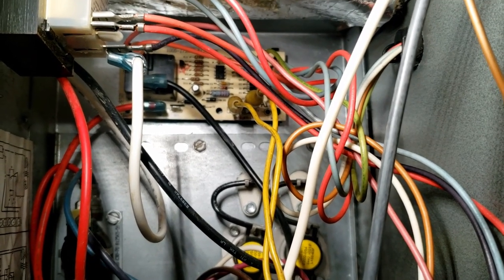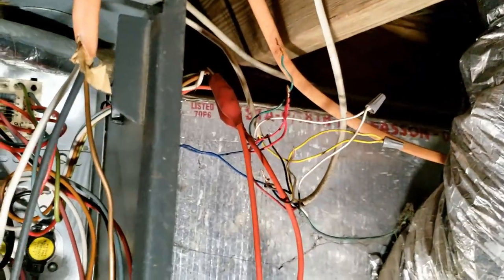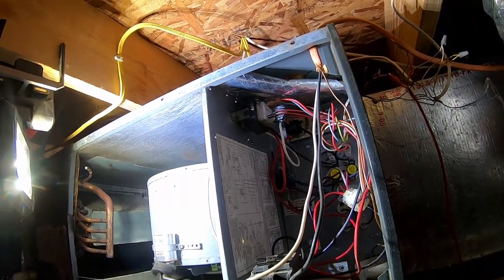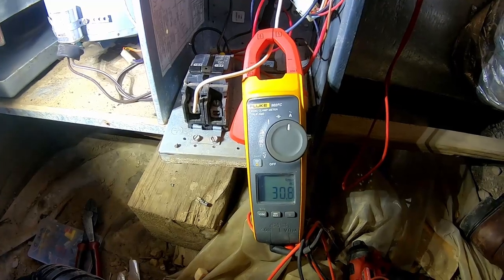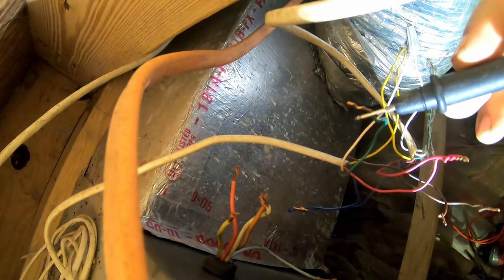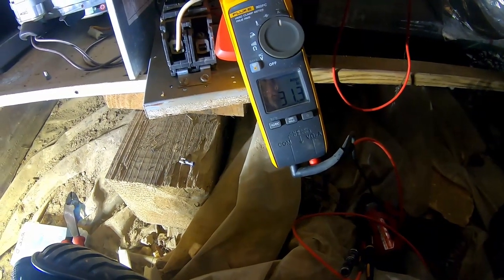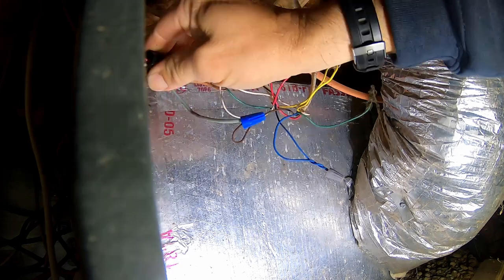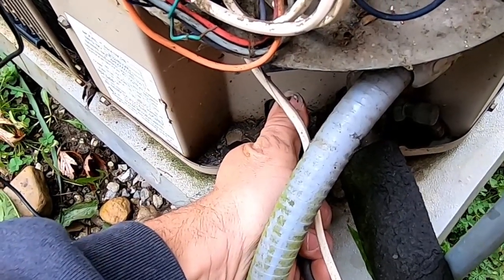How I Diagnose Electric Furnaces With No Heat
How I diagnose electric furnaces with no heat is a simple elimination of what works and what doesn't. Except when the problems are random like you will see in the video. Normally electric furnaces and heat-pumps are simple but this one took a little more time because of what it did, where it was located and how it was installed.